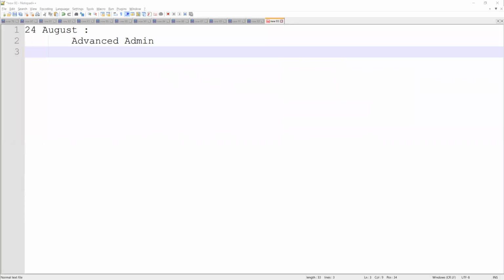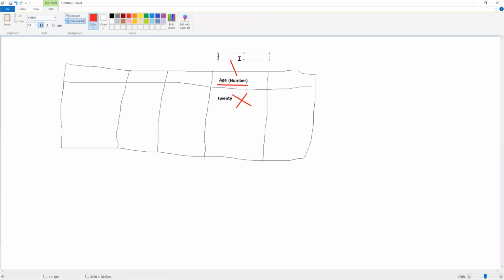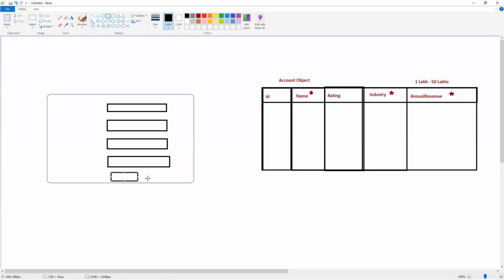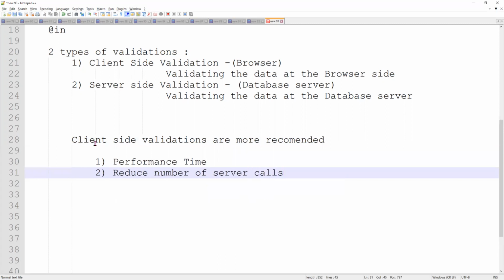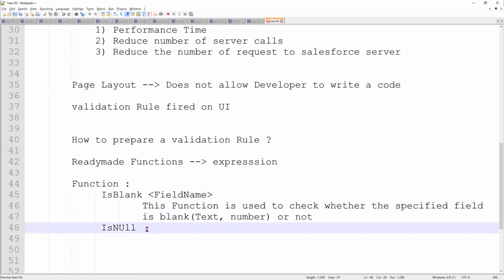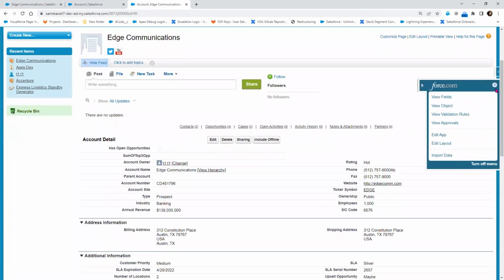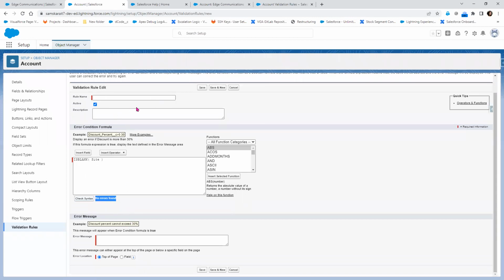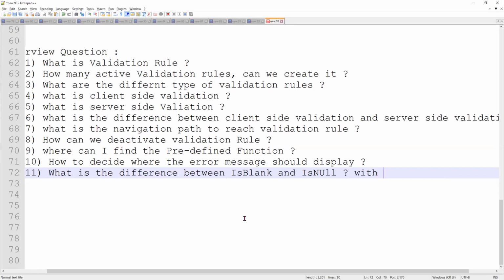Salesforce Validation Rules 16 | Validation Rule | Governor Limits | Client Side Validation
Flows Session Links
*(Validation Rule, Governer Limits, Client Side Validation, Server Side Validation, Deactivate Validation Rule, Pre Defined Funtion, Error Message,

*(Scheduled Trigger Flow, Pause Element, Flows Trialhead Links, Flow Builder, Flow Basics, Screen Flow Distribution, Flow Trouble Shooting)

*(Choice set, Collection Choice Set, Record Choice Set, Picklist Choice Set, Collection Sort, Collection Filter, Auto Launched Flow, Record Triggered Flow)

*(Choice Set, Record Choice Set, Picklist Choice Set, Choice Set, Combine Custom Picklist Values Standard Picklist Values)*

(PlatformEventTrigger, Publish behaviour, Publish After Commit, Publish After Immediately, Chatter message to group,

09. Not Recorded

*(Free Form, Auto Layout, Screen Flow, Auto Launched Flow, Elements, Interactions, Screen, Action,

*(Workflow Rules, Email Alert, Field Update, Outbound Message, Email Alert, Immediate action, Time Dependent Action, Workflow Governor Limit)*

Validation Rules :
What is Validation Rule and what is the use ?
How to prepare Validation rule in Salesforce ?
How can we validation the data before insert? or after insert ?
What is validation Rule :
validation -- verification
Developer is going to verify the data/validate the data
Before insert
maintain the accuracy and quality
2 types of validations :
1) Client Side Validation -(Browser)
Validating the data at the Browser side
2) Server side Validation - (Database server)
Validating the data at the Database server
Client side validations are more recomended
1) Performance Time
2) Reduce number of server calls
3) Reduce the number of request to salesforce server
Page Layout -- Does not allow Developer to write a code
validation Rule fired on UI
How to prepare a validation Rule ?
Readymade Functions -- expresssion
Function :
IsBlank FieldName
This Function is used to check whether the specified field is blank(Text, number) or not
Ex: IsBlank(Name)
IsBlank(Industry)
IsBlank (HR_Email_ID__c)
IsNUll FieldName
This Function is used to check whether the specified field is Null(number) or not
Ex: IsNULL (AnnualRevenue)
IsNULL (AMount)
Limitation :
Per Object, we can have Maximum 100 Active validation rules
Assignment
Send Email -- case
2 fields :
Outbound communication
user record
Create below two fields on Case.
1. First Outbound Communication Timestamp (DateTime)
2. First Responder (User Lookup)
Requirement:
Whenever the user send Email first time from Case
!User -- Email Alert
Swapna - created -- created by, lastm
Susmha -- send button
the above fields needs to be populated.
This will keep track of first respond on the Case.
Populate "First Responder" field with the user who sent the email.
Implement using platform event concept.
Platform Event :
Message :
Date :
Text
Send Email(standard button) --Flow -- (varaible) current user data --  Platform Event
update case
1 -- user
2 -- $Flow.Datatime
Interview Questions
01.What is Validation Rule ?
02.How many Validation Rules can be created in a Org?
03.How many Validation rules can be activated in a Org?
04.What are the differnt types of validation rules ?
05.What is client side Validation ?
06.What is server side Valiation ?
07.What is the difference between client side validation and server side validation ?
08.What is the navigation path to reach validation rule ?
09.How to deactivate validation Rule ?
10.How to find the Pre-defined Function ?
11.How to decide where the error message should display ?
12.What is the difference between IsBlank and IsNUll ? with example/screenshot ?